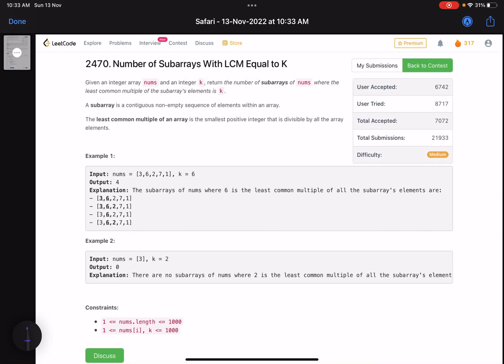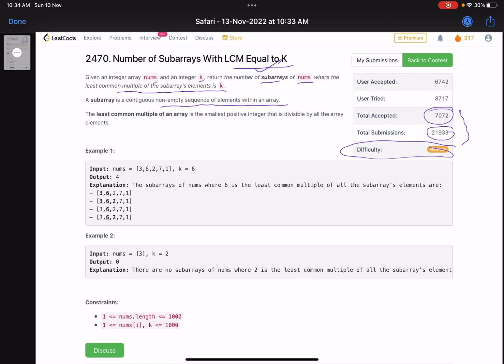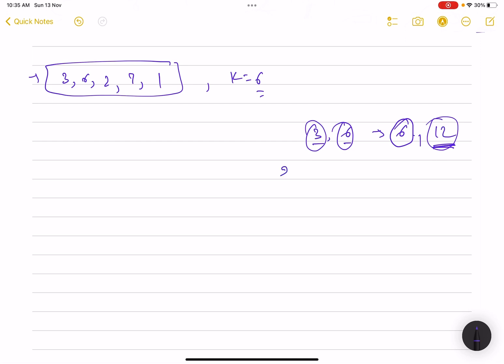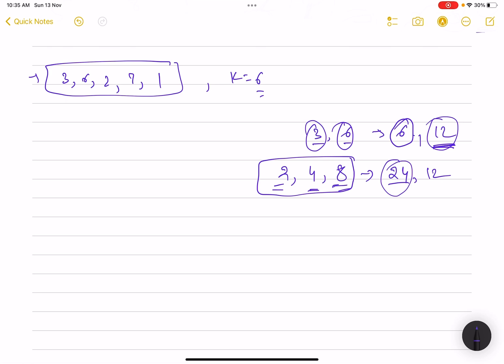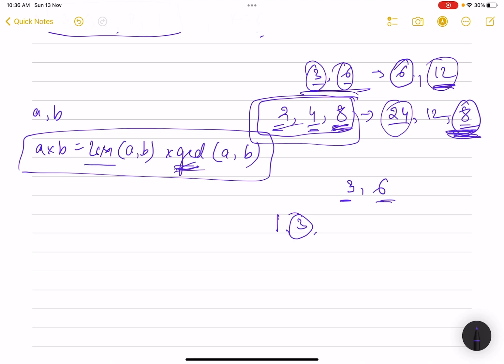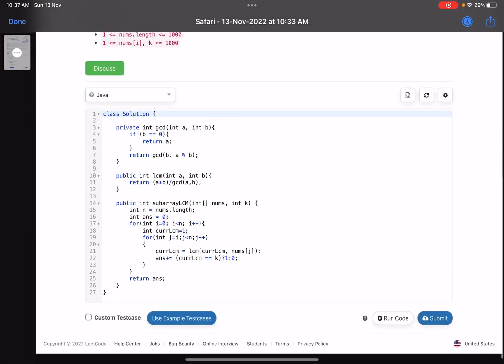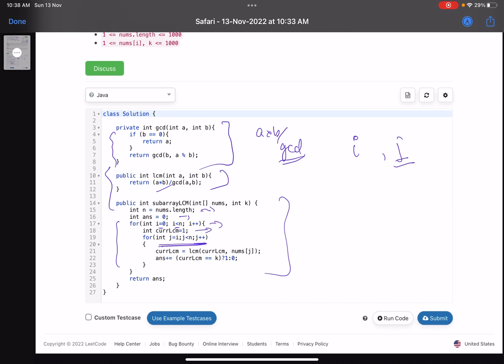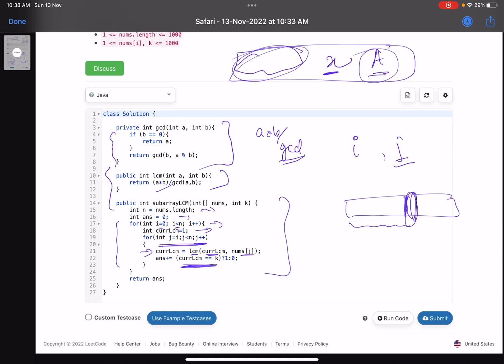Leetcode Weekly contest 319 - Medium - Number of Subarrays With LCM Equal to K